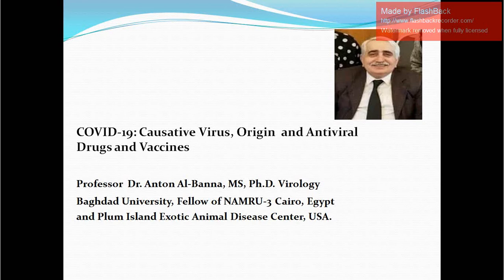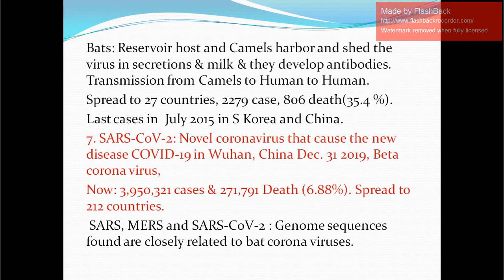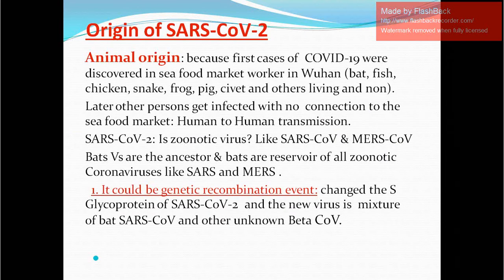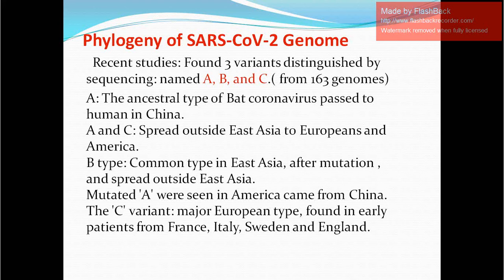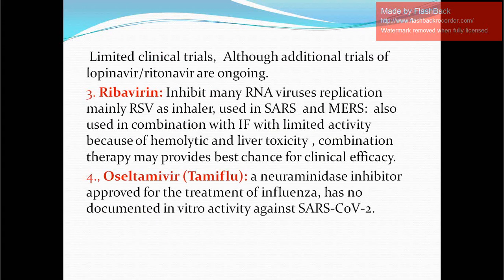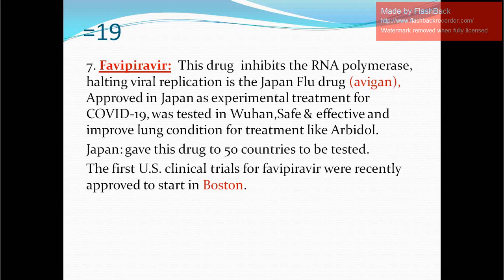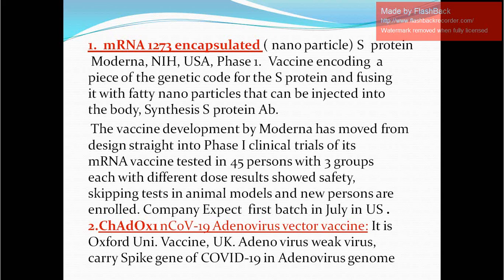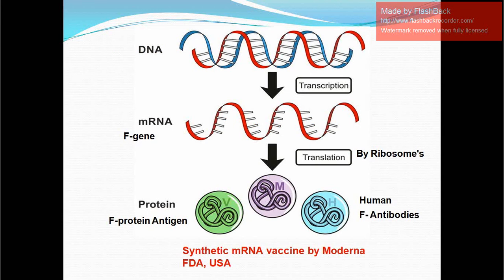COVID -19 virus and Its origin and vaccines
It is a review on the progress of COVID-19: discussing mainly on the causative virus and its origin and anti viral drugs and vaccines